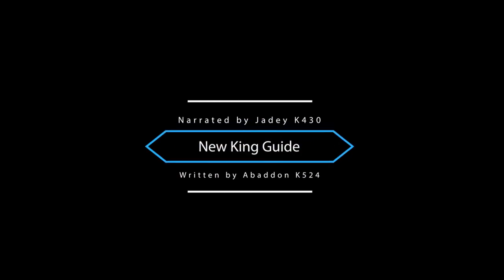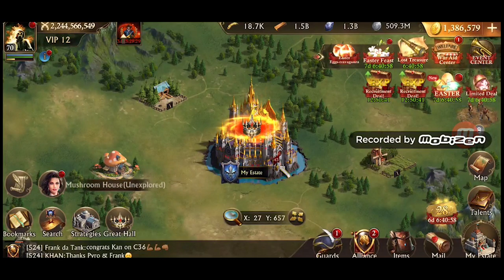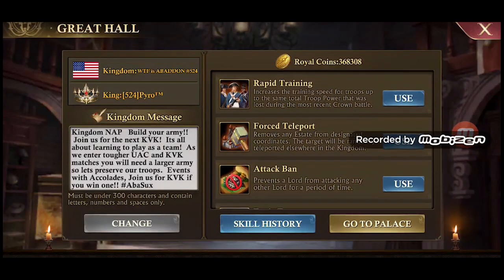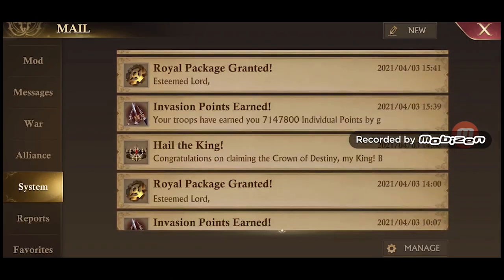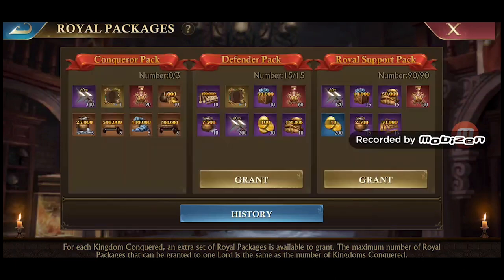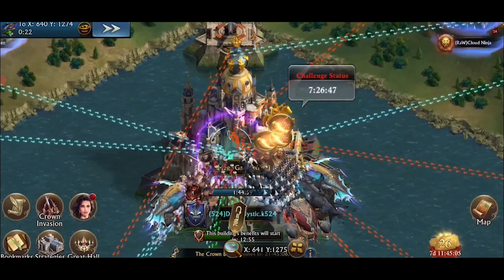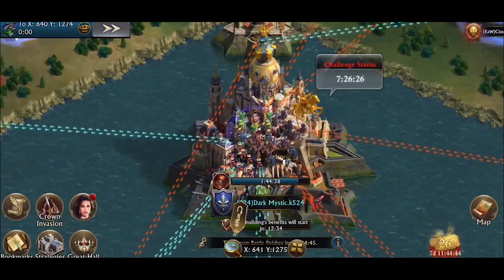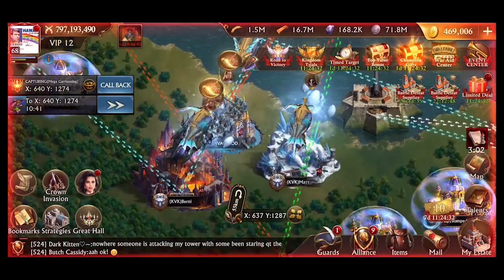Guns of Glory - The Kings Handbook | Everything you need to know as King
This video shows how to do every task required as a king in Guns of Glory.
Thank you Jin for the clip of assigning king, and Pyro for the other king task clips.
Thank you Jade for the voiceover.

Included in video:
-Choosing a king and handing out crown
-How to assign titles
-How to give out royal packs
-How to change the kingdom name/flag/castle
-How the treasury works
-How to change the king's message board
-How to activate buffs / what days to use each
-Why it is important to choose an active king
-How to use the king speaker